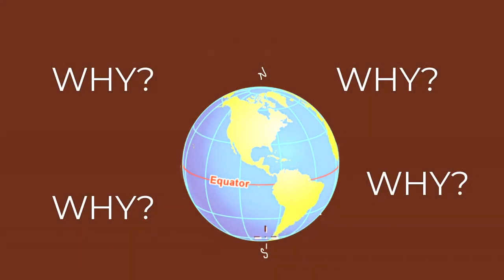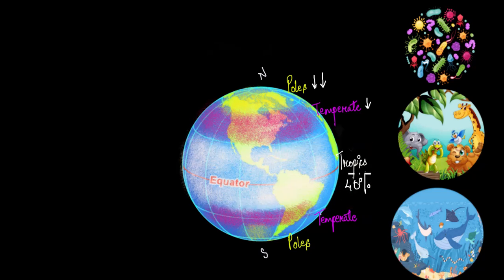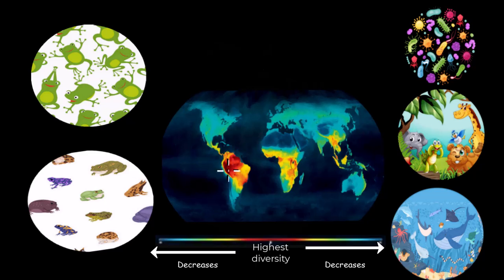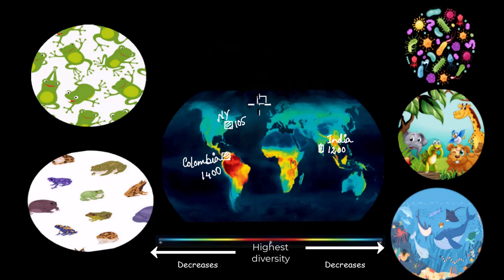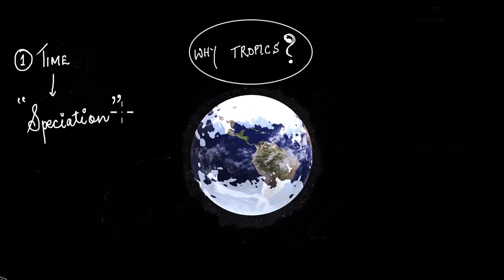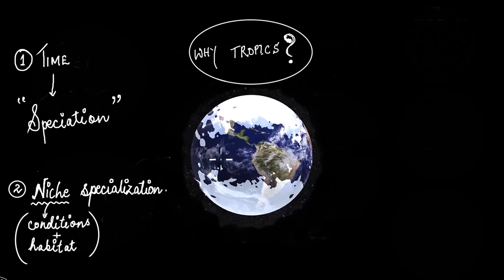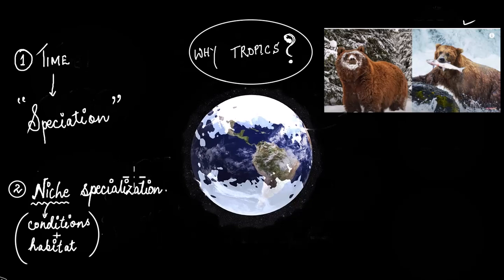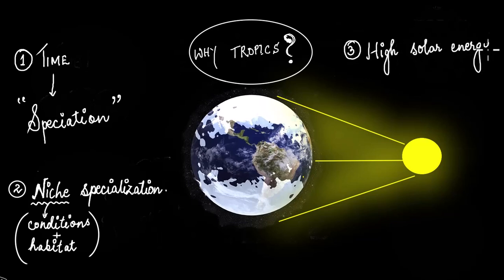Latitudinal gradients of biodiversity | Biodiversity and conservation | Biology | Khan Academy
In this video, let's understand how biodiversity is distributed along latitudes.

00:00 - Intro
01:50 - Population vs. diversity of species
03:03 - Species diversity map
04:33 - Latitudinal gradient in diversity
05:26 - Time is the feature for speciation
06:37 - Niche specialization
09:42 - Solar energy and speciation

Master the concept of “Patterns of biodiversity”  through practice exercises and videos

Khan Academy is a free learning platform for Class 1-12 students with videos, exercises, and tests for math, science, and more subjects. Our content is aligned to CBSE syllabus and available in Hindi, English, and many more regional languages.